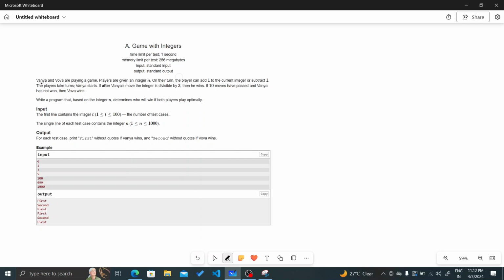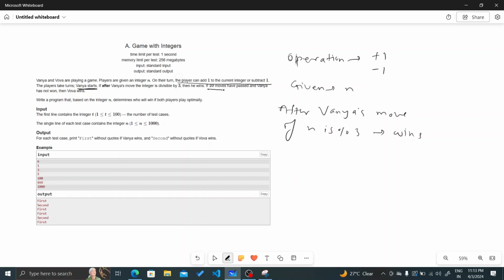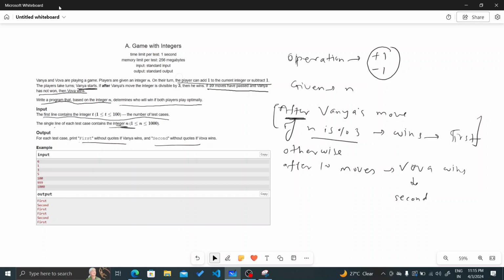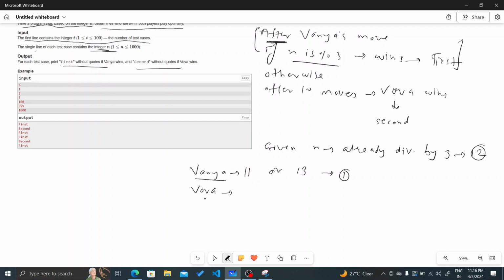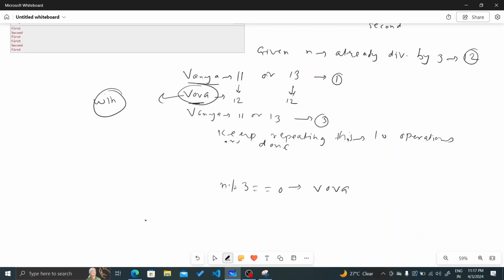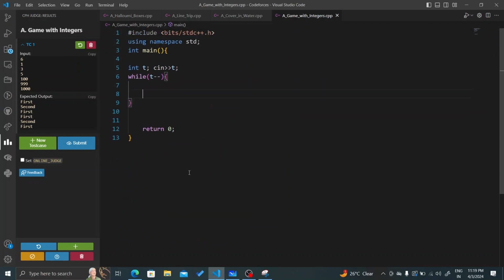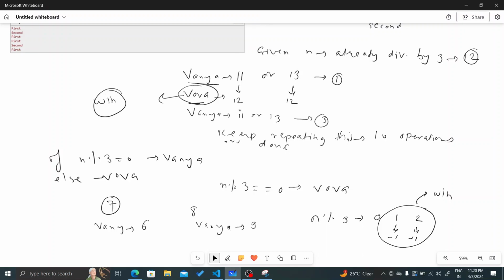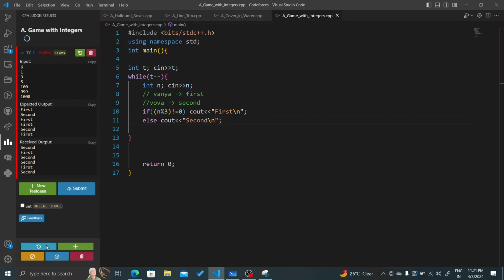A Game With Integers Codeforces - 1899A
A Cover Water Codeforces  - 1900A